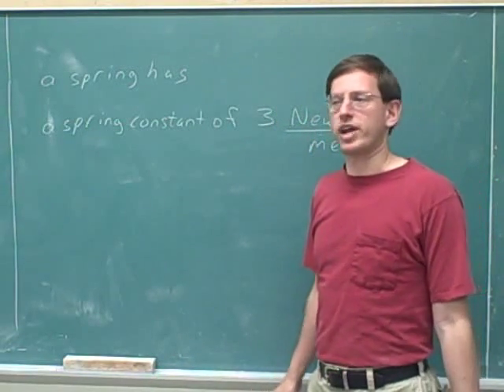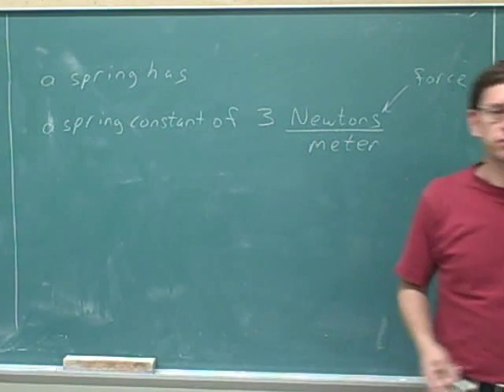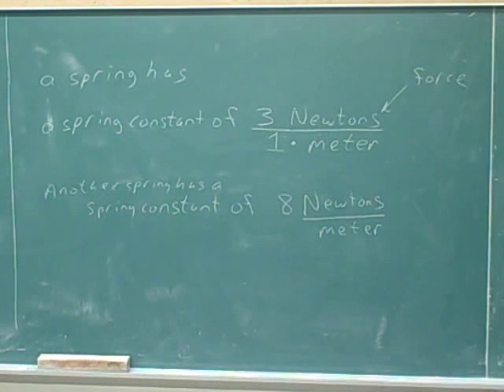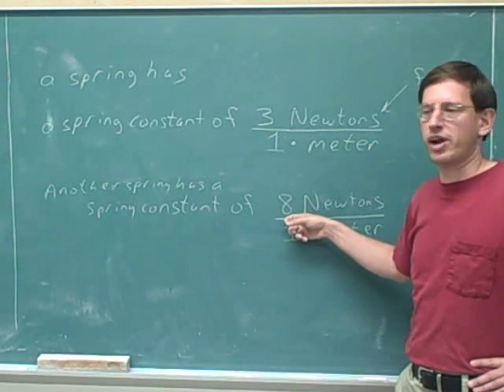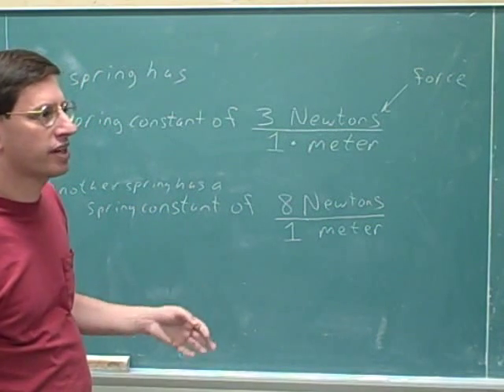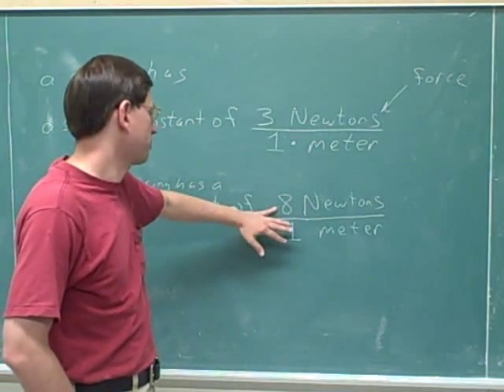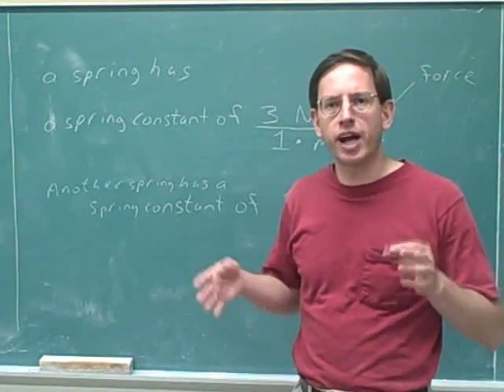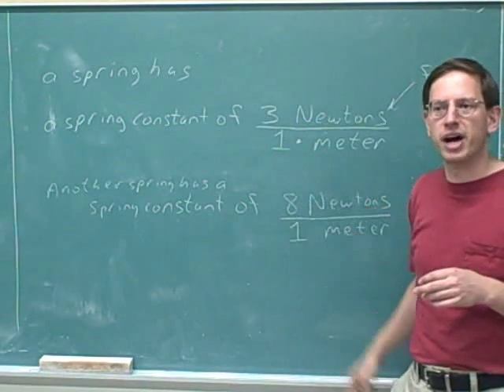physics & chemistry: ratio units (13)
(1) Introduction
(2) Prices
(3) Prices
(4) Prices
(5) Prices
(6) Prices
(7) Prices
(8) Examples of how to interpret ratio units from physics and chemistry: speed and power (watts)
(9) Density and pressure
(10) Frequency (hertz) and wavelength
(11) Electric field and potential (volts)
(12) Current (amps), atomic weight, molarity, heat of vaporization, Faraday's constant
(13) Spring constant